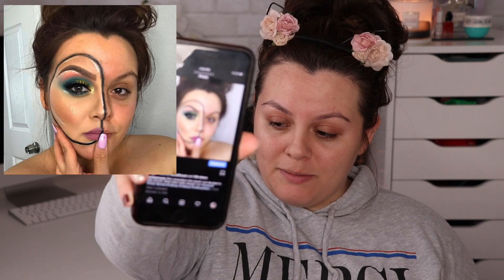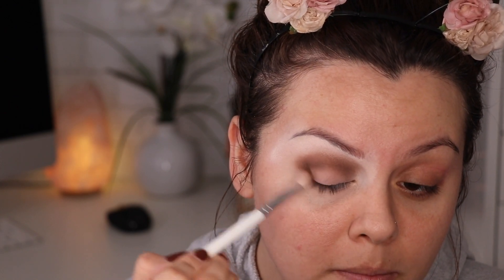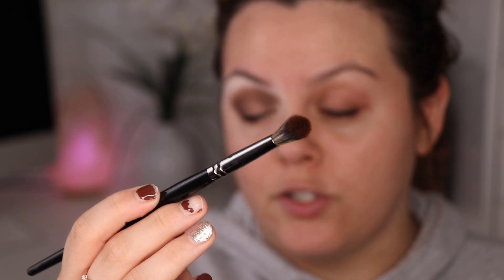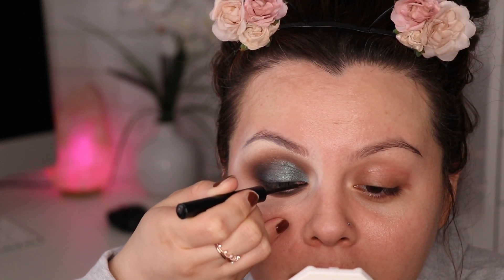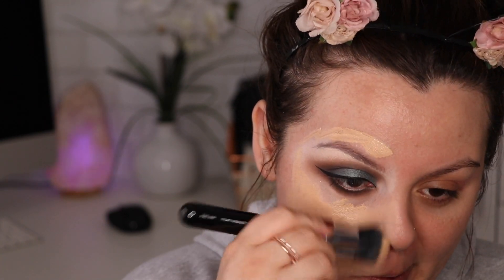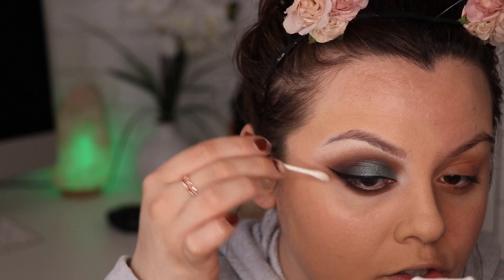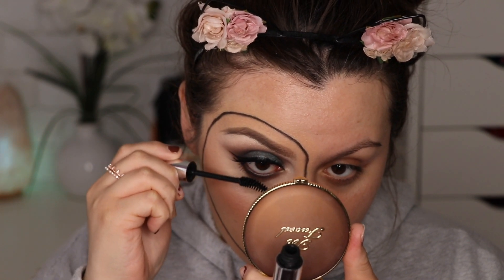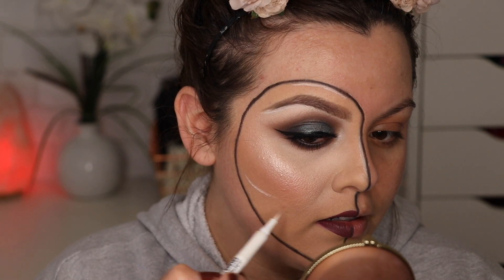Metallic Green Smokey Eye |The Power Of Makeup Face Mask| Morphe James Charles Palette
Hey guys! I hope you are all safe and healthy. I decided to play with makeup and create this face mask which is a pretty cool thing to do for fun or maybe for Halloween. I used the Morphe James Charles Palette to create the eye look. I don't want you to miss out.

Title: Our Place by Iaio